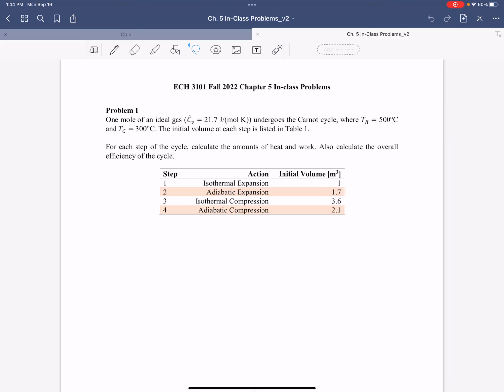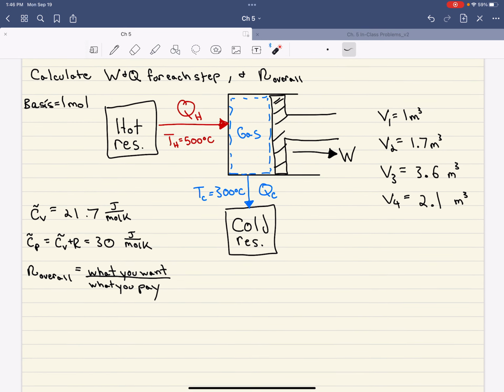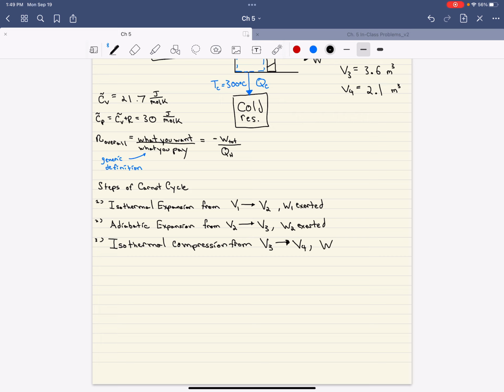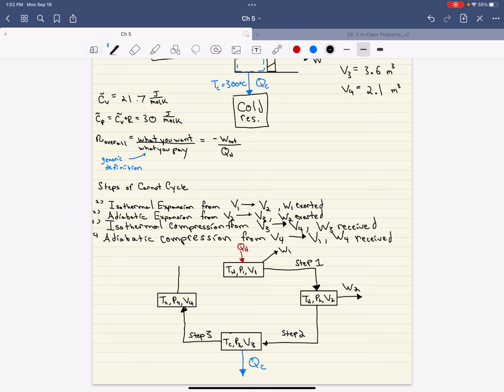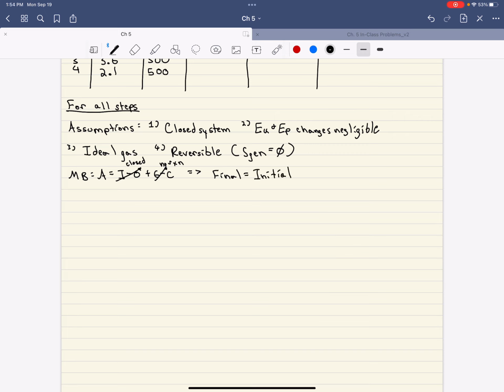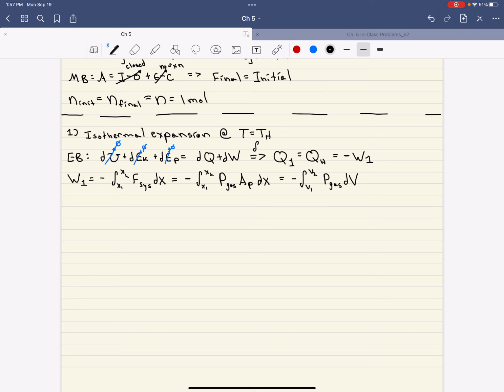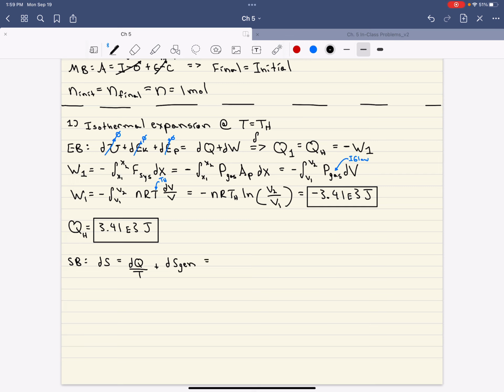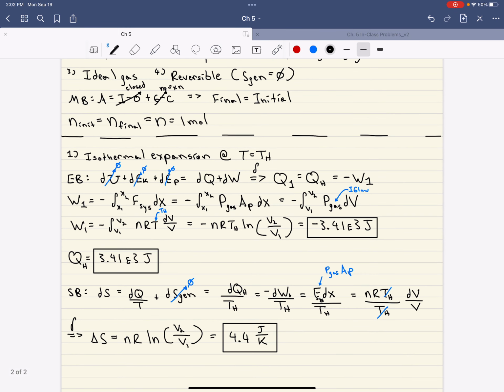Selected In Class Problems Ch 5 ICP 1 Part I